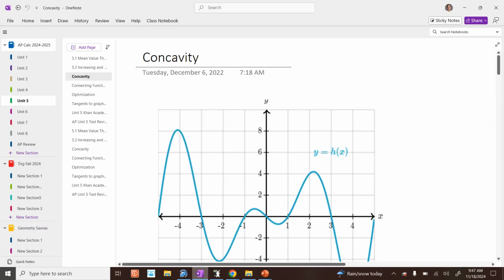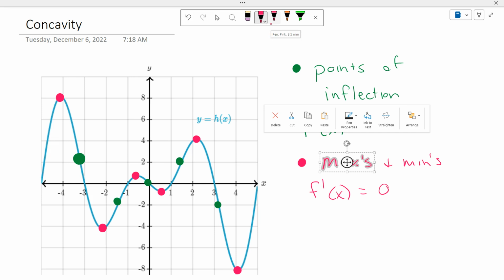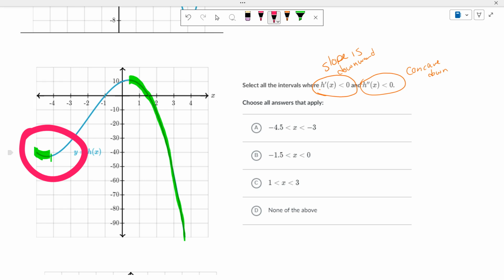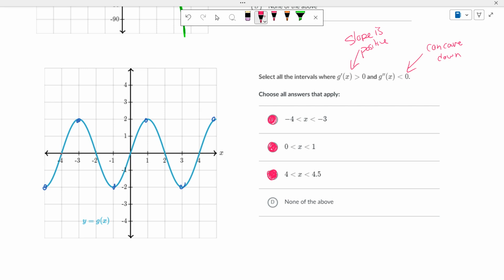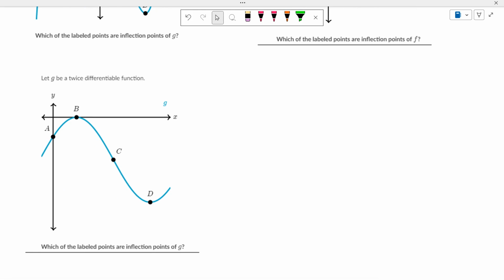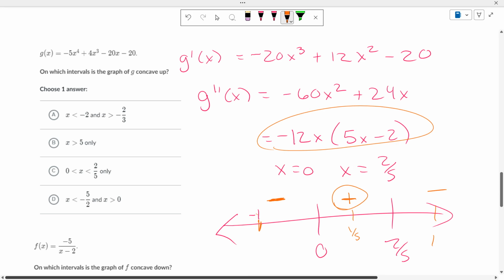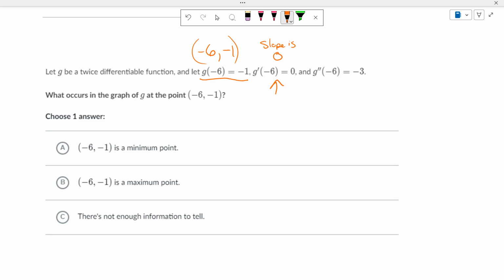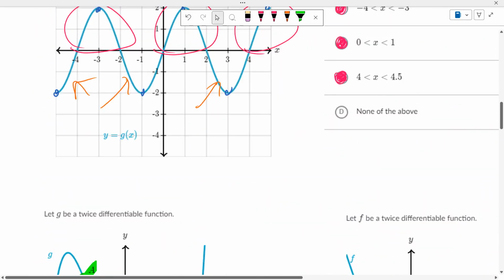2024 2025 AP Calc 5.6-5.8 Concavity